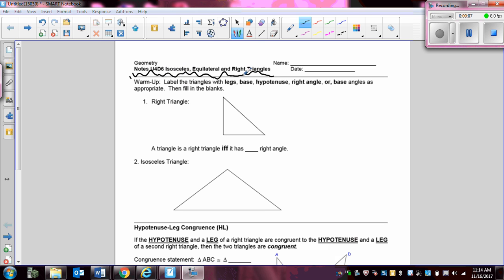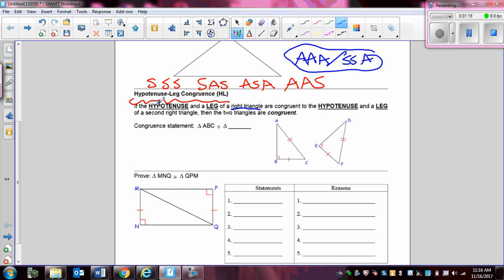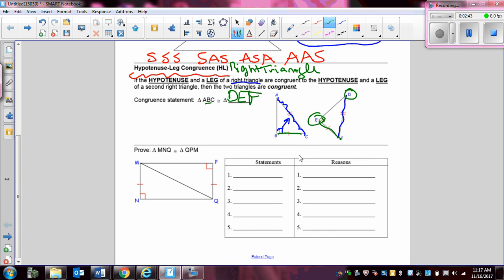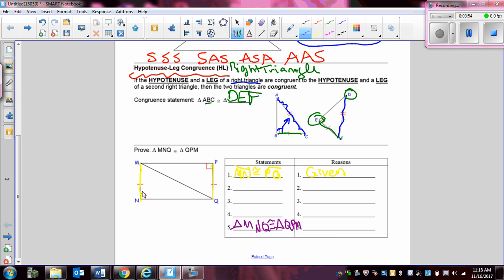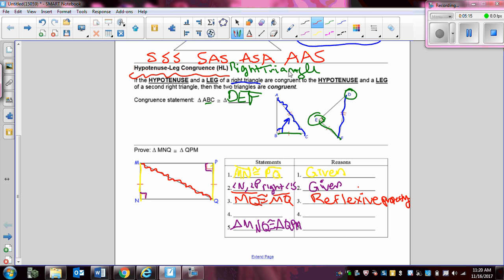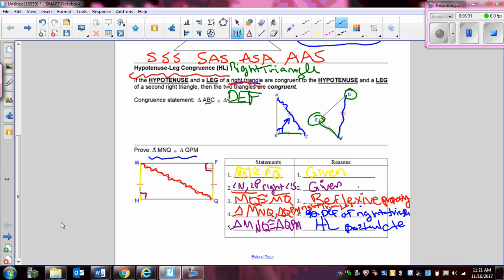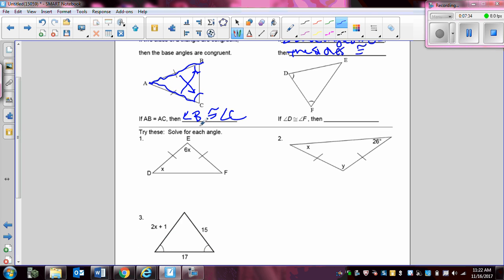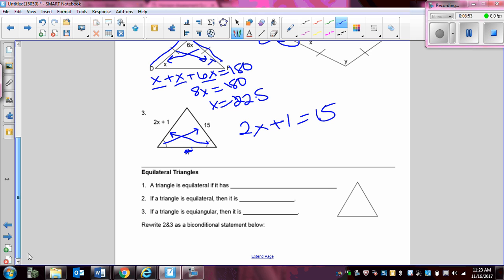U4D6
HL congruence